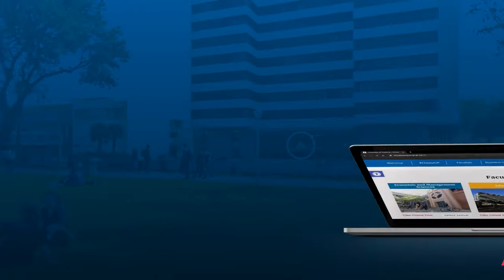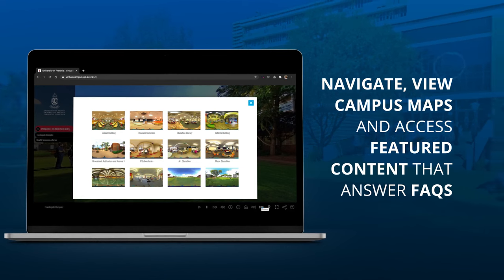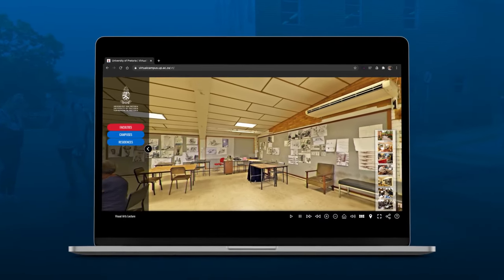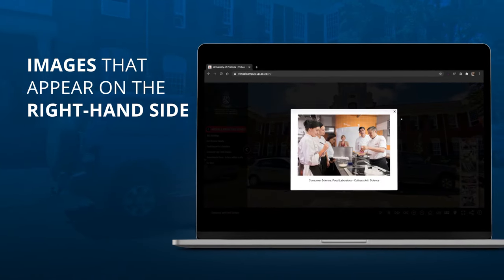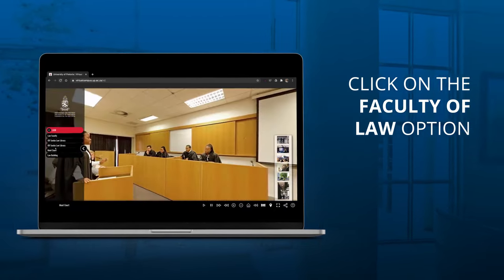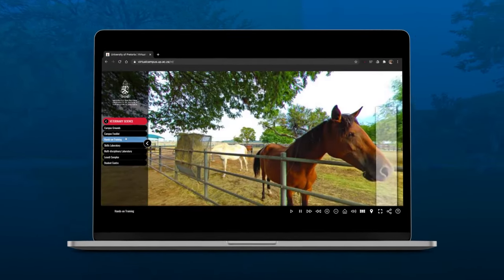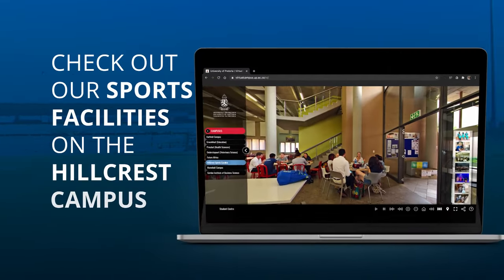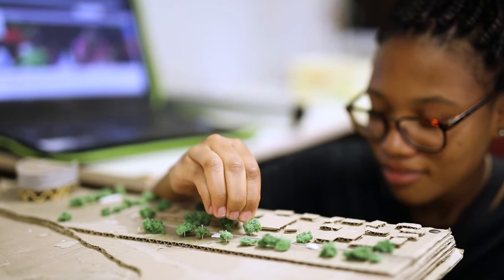University of Pretoria Virtual Campus tour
Experience UP anytime, anyplace, anywhere. Virtual Campus allows you to explore any study field, from undergraduate to postgraduate degrees, as well as course offerings at UP’s business school (GIBS). Visitors can explore the University’s facilities and campus life through a combination of 360-degree panoramas and videos. The platform has video messages from the deans of all nine faculties, information about the degrees on offer such as entry requirements, information on residences and a panoramic tour of the campuses and facilities. to visit the site.